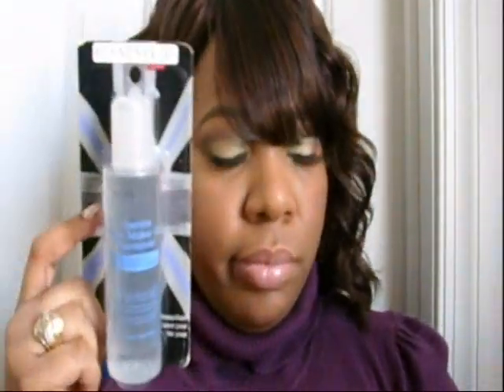UPDATE: ~TERA WIG REVAMPED~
Ok so this is the final result of,  trying to get this wig to my liking.